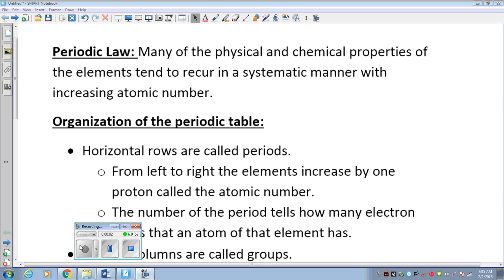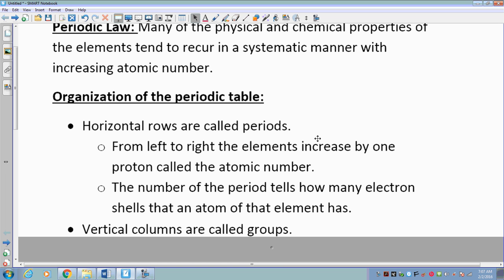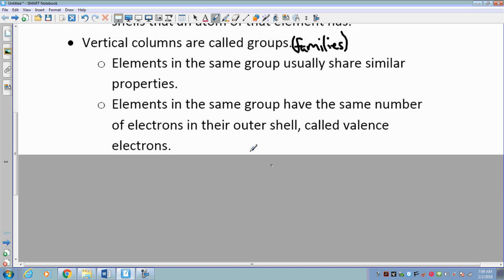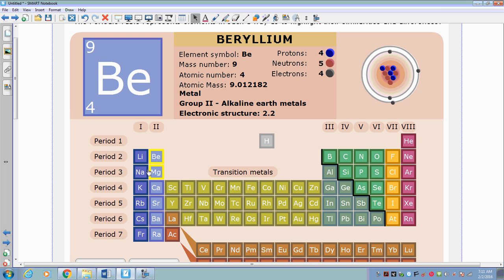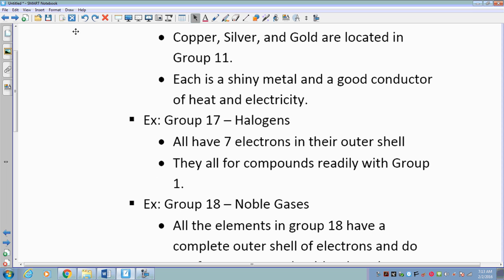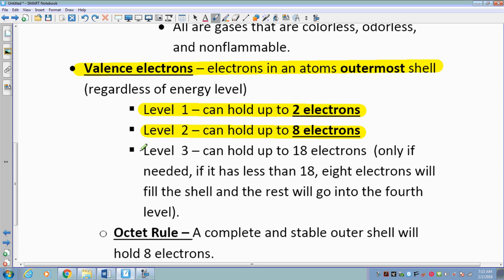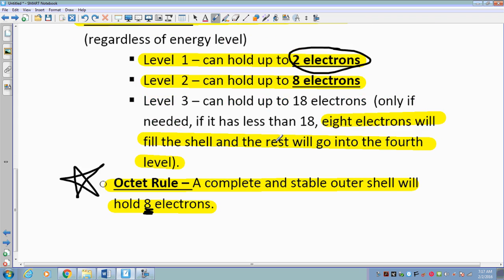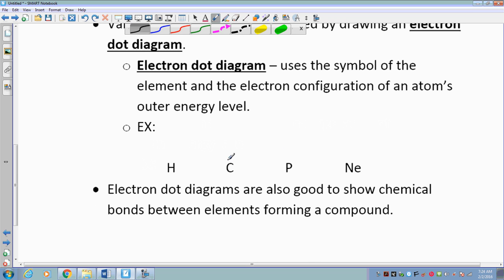Organization of the Periodic Table